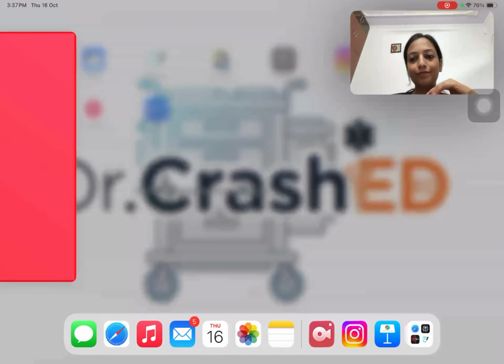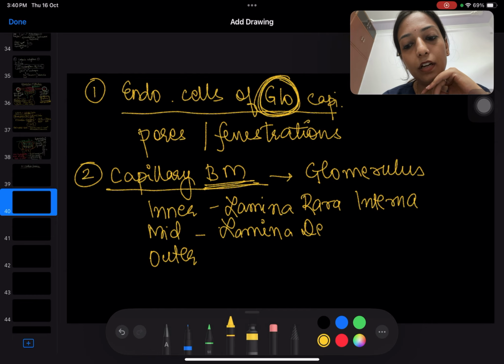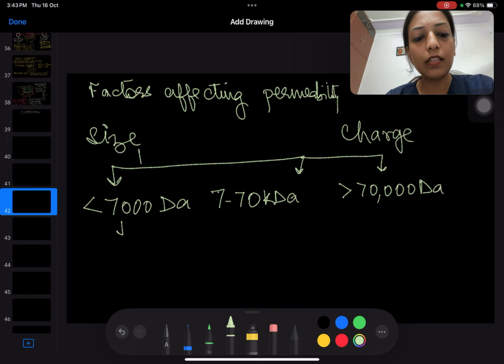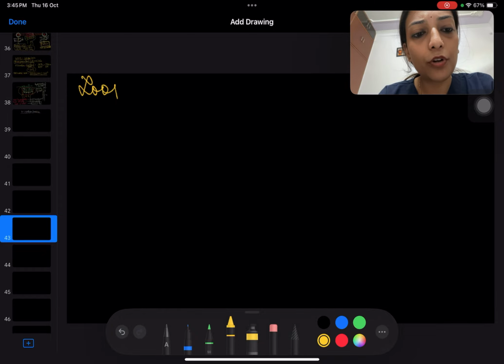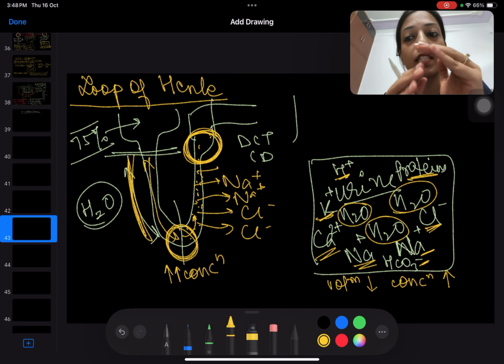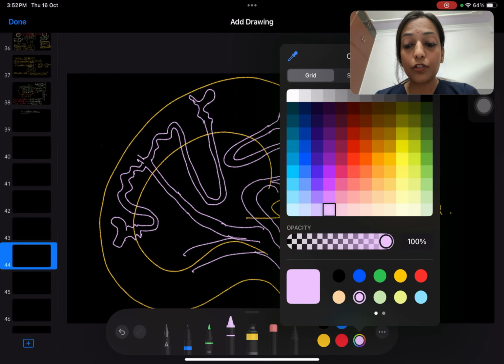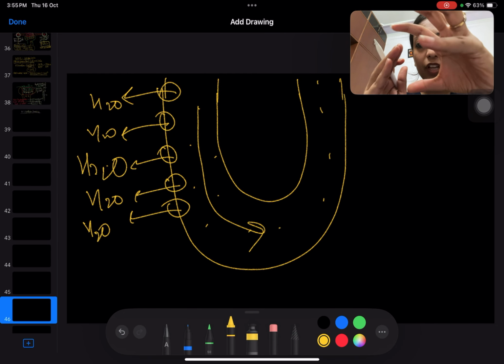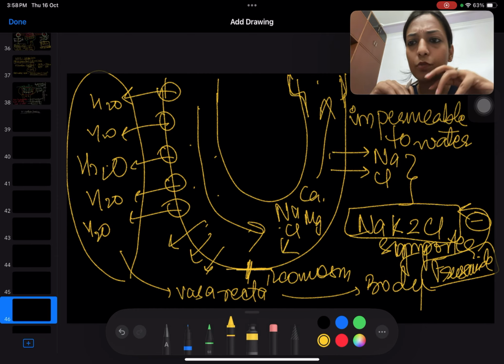MRCEM PART 1|Physiology Part 4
1. Filtration barrier
What are the layers responsible for formation of filtration barrier and how does negative charge causes repulsion and finally charge selectivity of substances

2. Loop of henle
Very deep discussion on function of loop of henle
Medullary osmolarity
Cortical and medullary nephrons
Which channels are present in loop of henle
Water and electrolyte absorption
And finally diuretics action over loop of henle